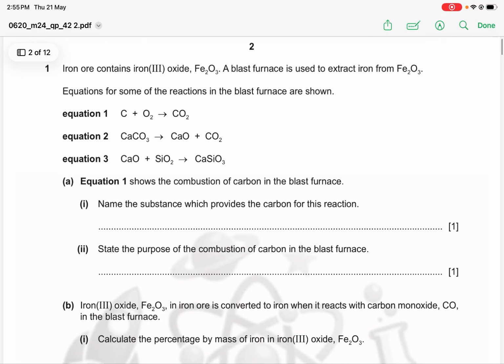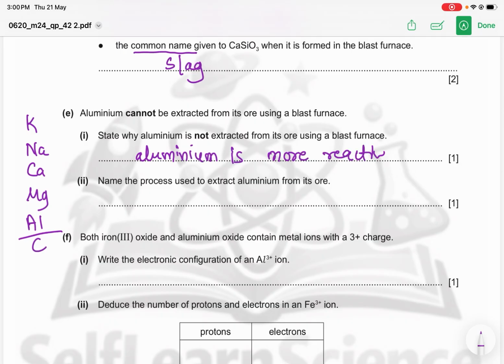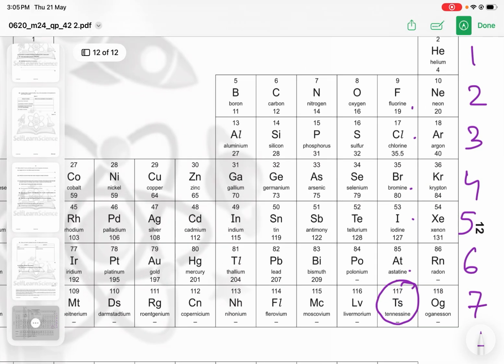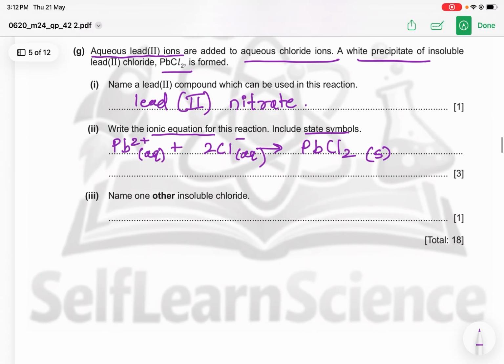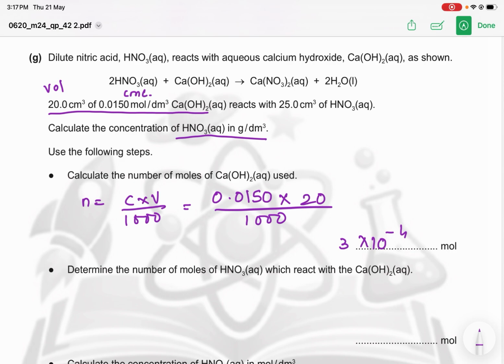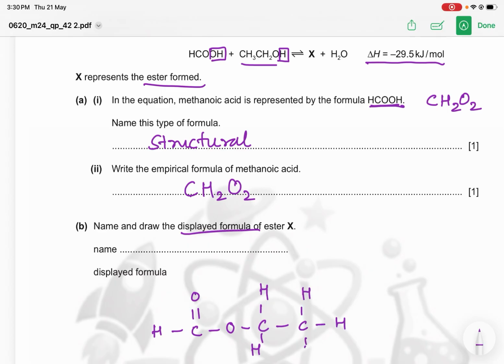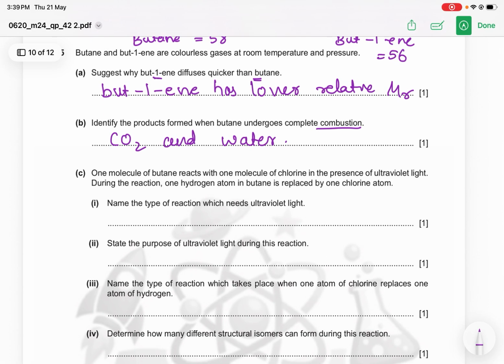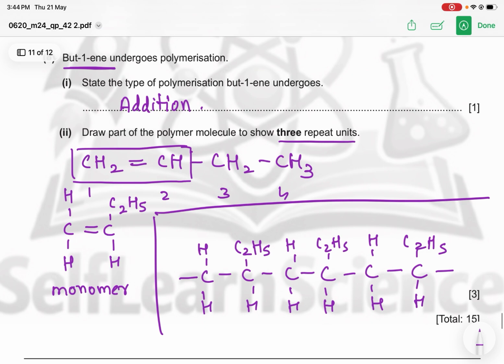IGCSE chemistry 0620 February/march 2024 QP 42 THEORY solved